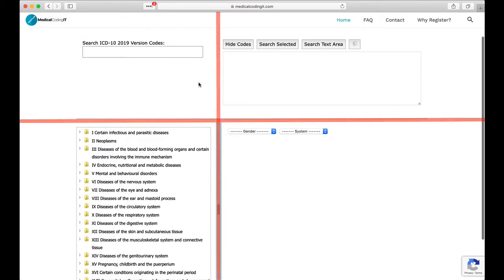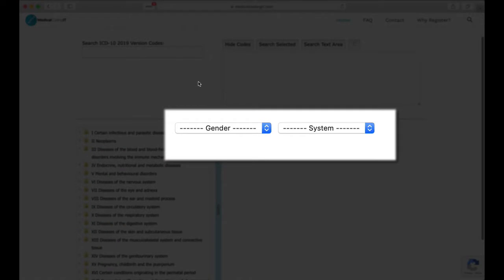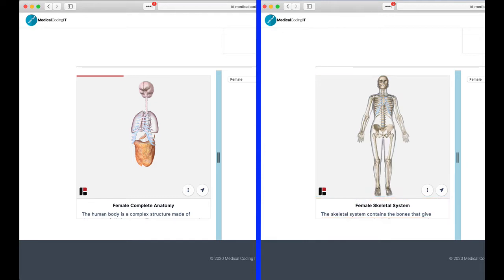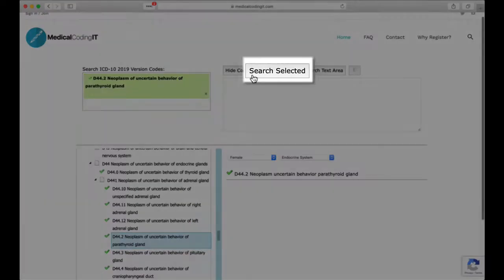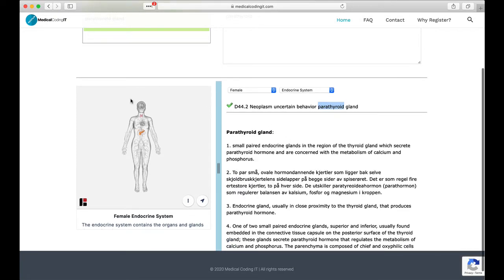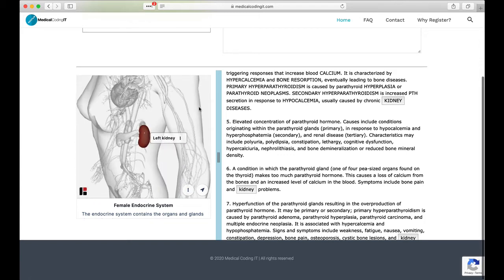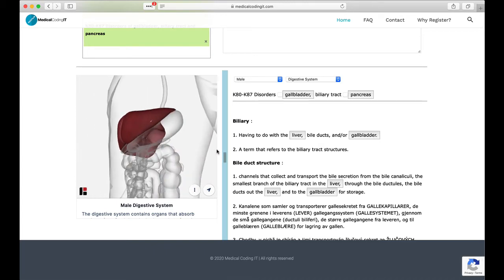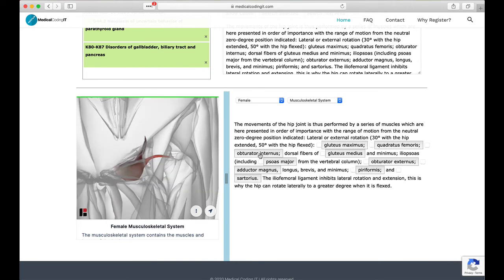Medical Coding and Billing with ICD-10 Code Resources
This is a demo product that can be built to assist anyone interested in ICD-10, CM and PCS codes. With temporary demo access to the BioDigital API, We're also making an attempt to include the related human anatomy, where possible.

Credits:
BioDigital, Inc. – API access to the Interactive 3D Body

Unified Medical Language System® (UMLS®) from the National Library of Medicine – Provides all search results

jQuery Tokeninput by James Smith – A jQuery Tokenizing Autocomplete Text Entry

FancyTree by Martin Wendt – A JavaScript tree view / tree grid plugin

A small jQuery Resizable Plug-in by Rick Strahl – resizes the DOM element (split screen)